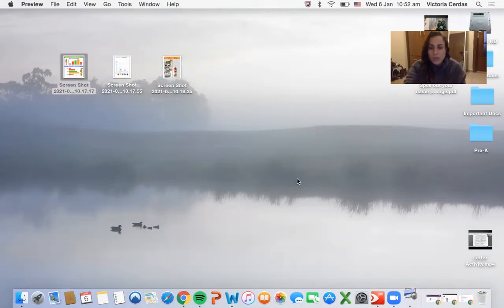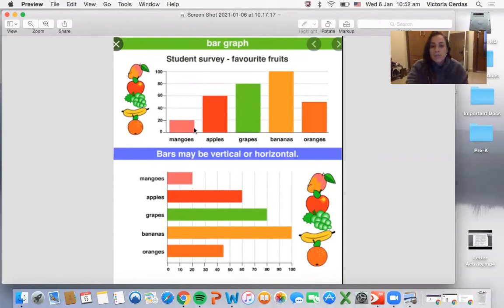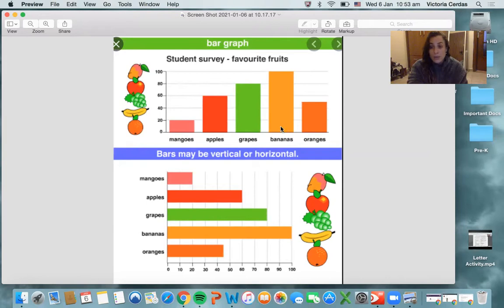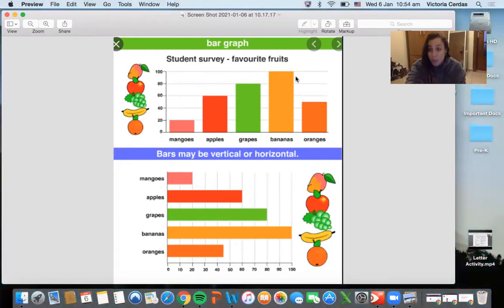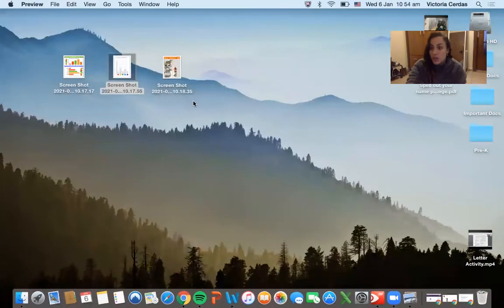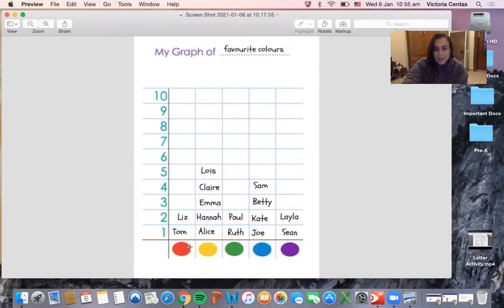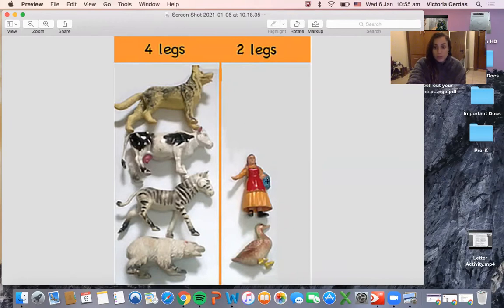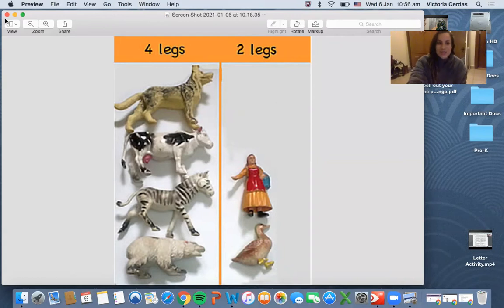Math Assignment - Graphs